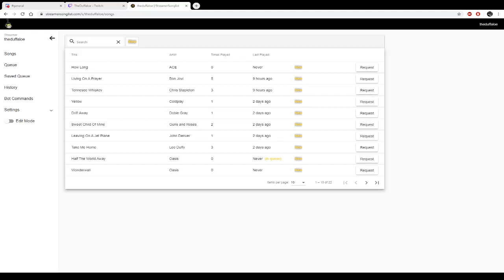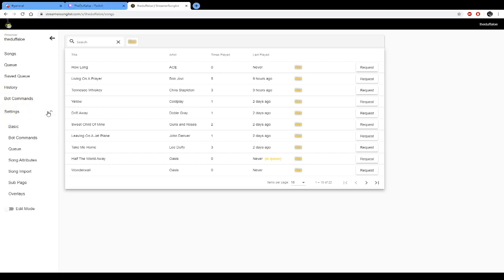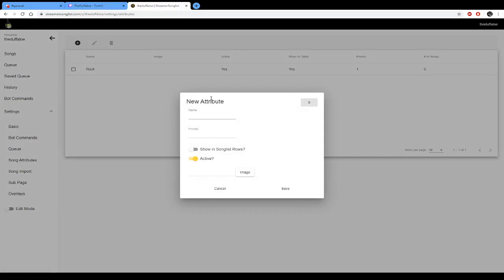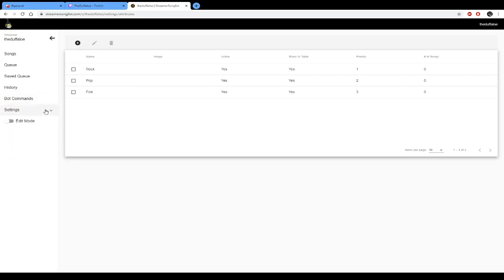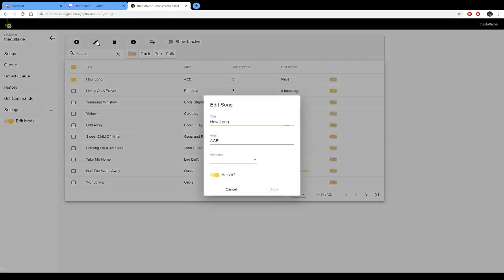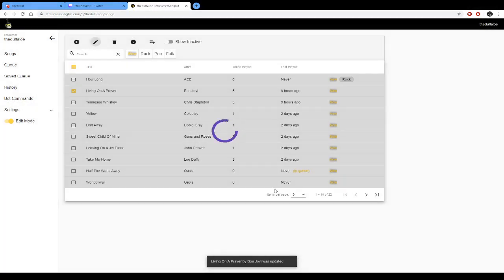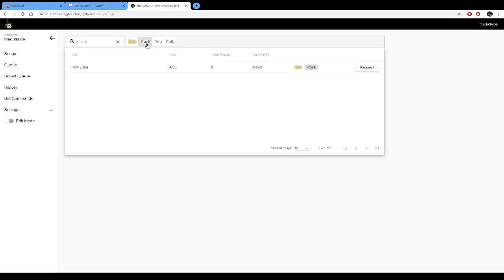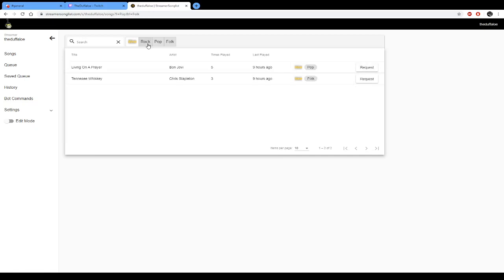MUSICIANS: StreamerSongList - Organise your songs! (Genre, Year, Artists etc..)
Make it easy for yourself and prospective viewers to select which songs they want to hear.

***Apologies for video quality as it was just a quick tutorial. I didn't run it through any editing software(as it had crashed) so I just uploaded straight from my screen capture footage.***